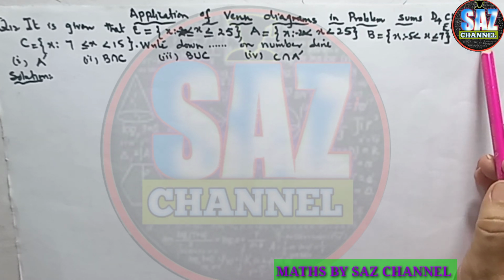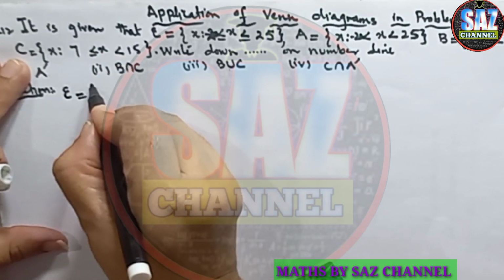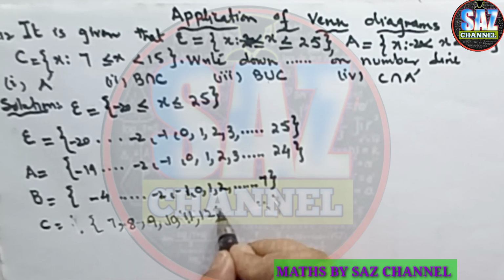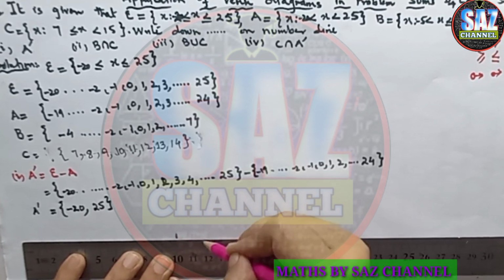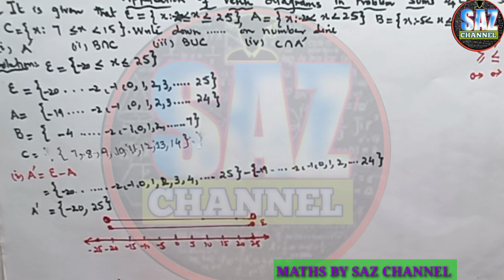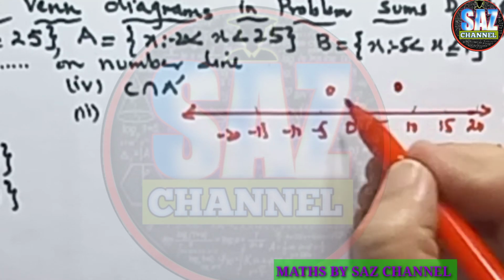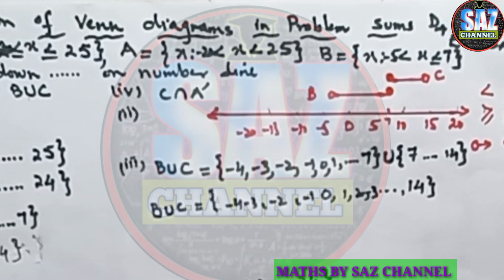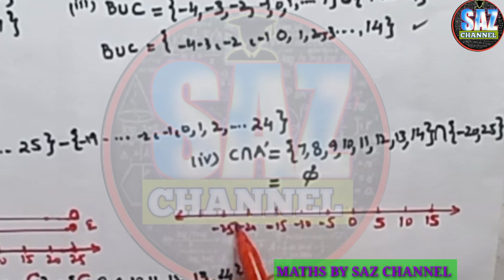Operations of union, intersection and complement through number line|NSMD4(7TH EDITION)|Q#12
In this video lesson you can find and easy and step by step explanation of set operations union,intersection and complement through formula and showing solution on numberv ilne